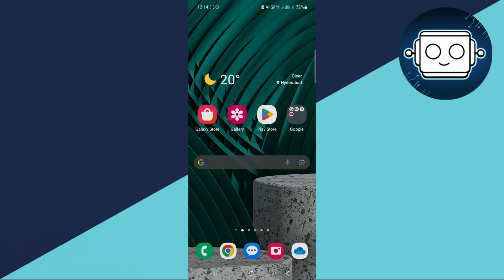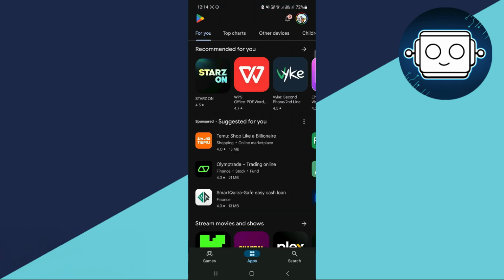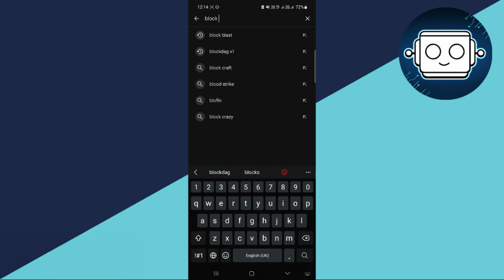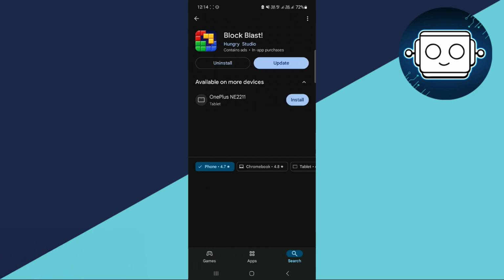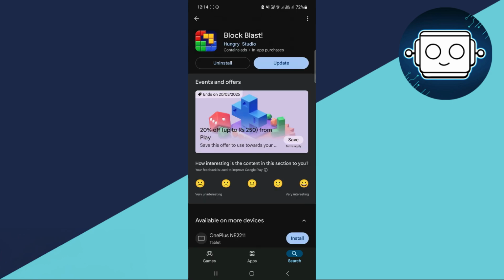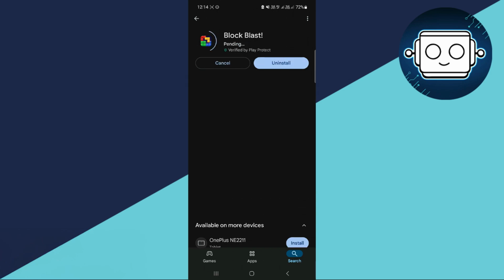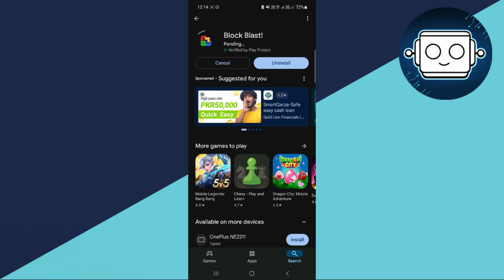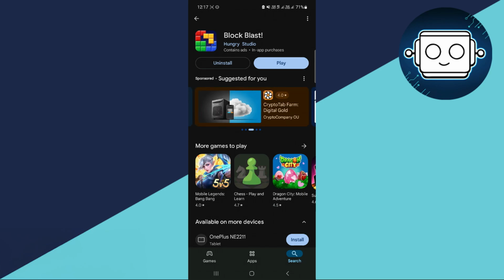How To Update Block Blast App On Your Android Phone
In this video, I’ll show you how to update the Block Blast app on your Android phone step by step. Follow along to get the latest version and enjoy new features.